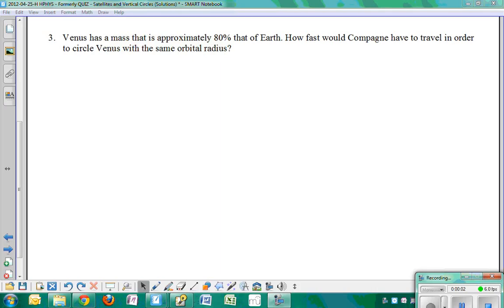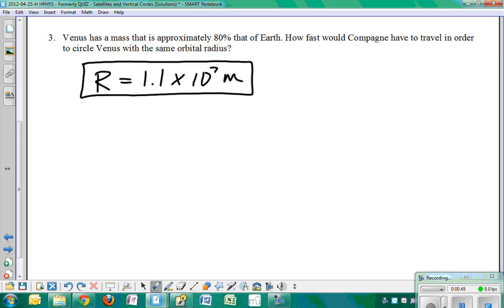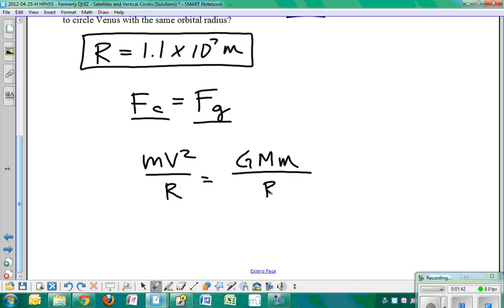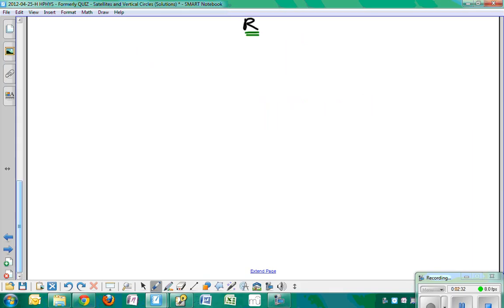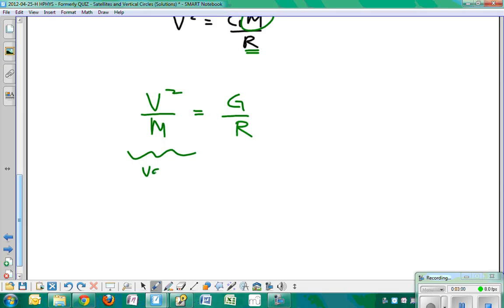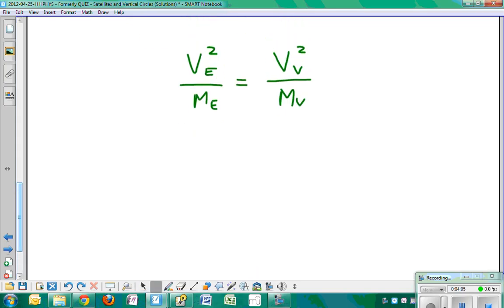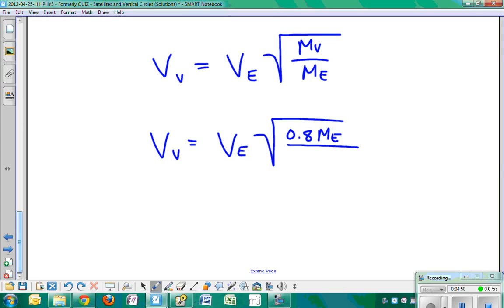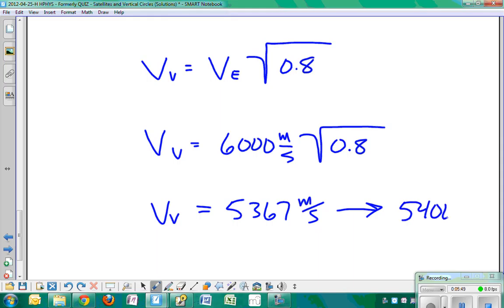HPHYS QUIZ Satellites and Vertical Circles as Classwork 3